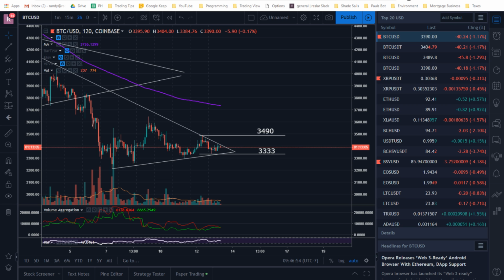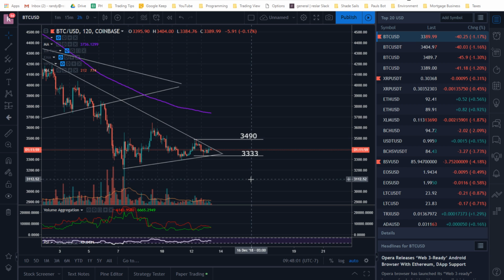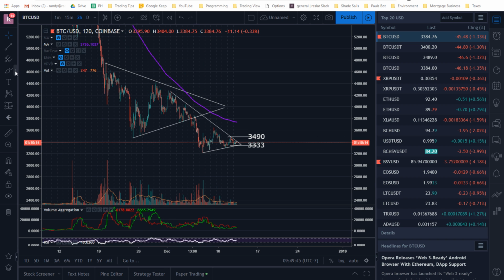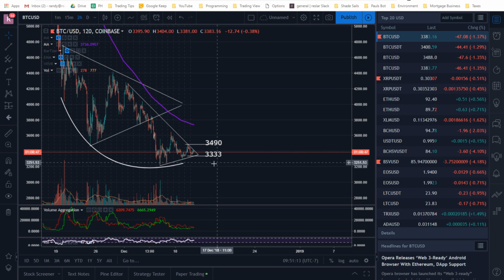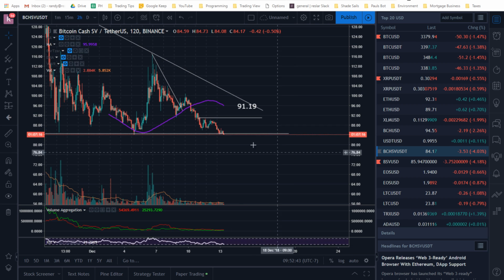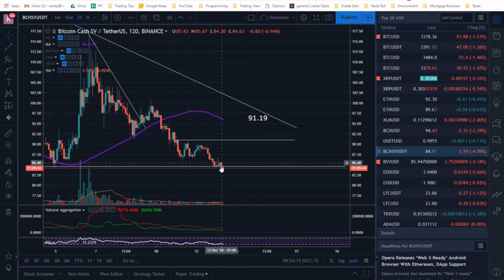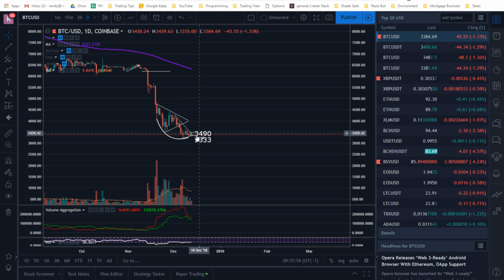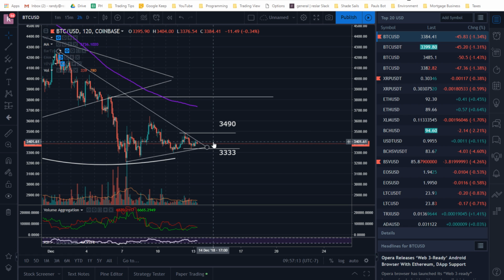Bitcoin, XRP and BSV analysis, market sentiment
Bitcoin is setting up in a pattern that could imply a move is upcoming, XRP has the same pattern and BitcoinCash SV is looking like it may want to break down. I go through the charts and tell you what levels I am looking at.

Webinars: Real-crypto.com/webinars

My NEW Real-Stocks channel!

Coinigy! My preferred alert platform!